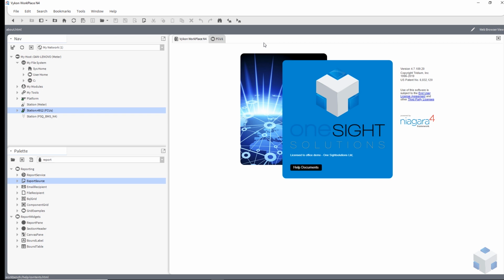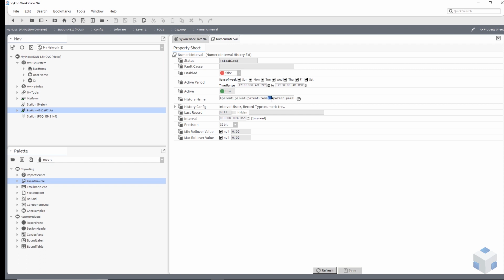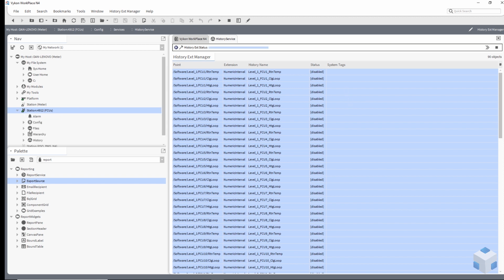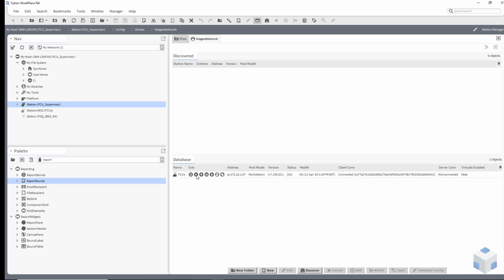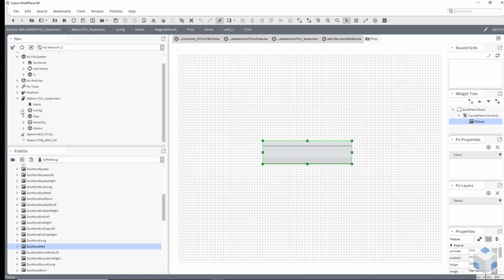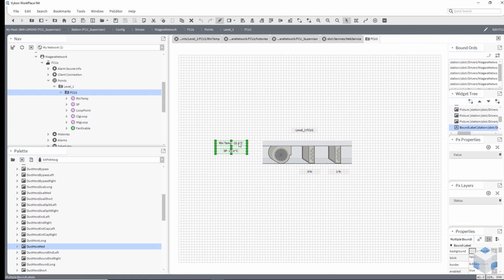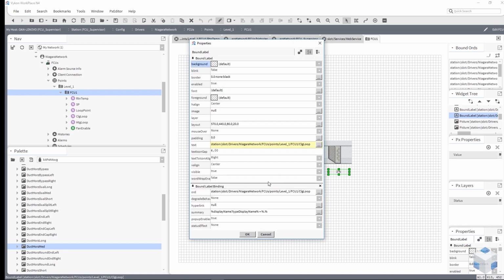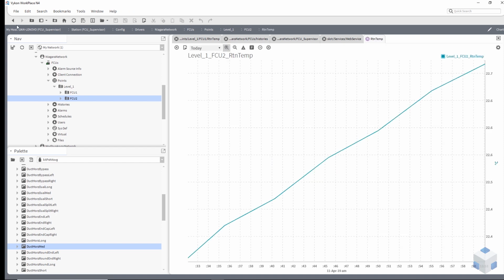HOW TO: Create Relativised Objects in Niagara 4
Our very own engineer & product specialist Dan Harris takes you through using relativisation in Tridium's Niagara 4 in order to save time when commissioning large, repetitive jobs.

One Sightsolutions Ltd - All things Smart Buildings!